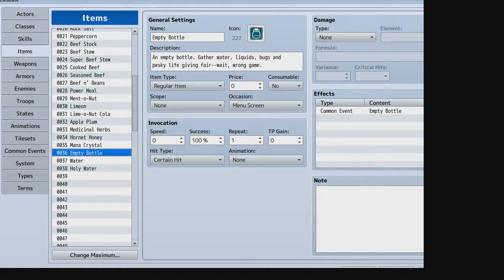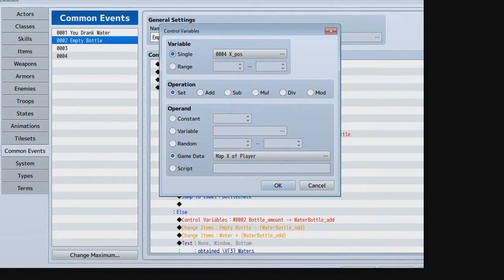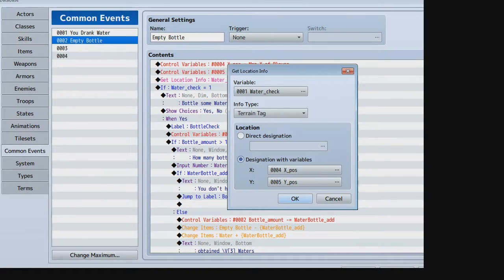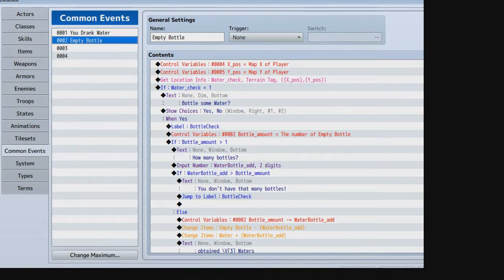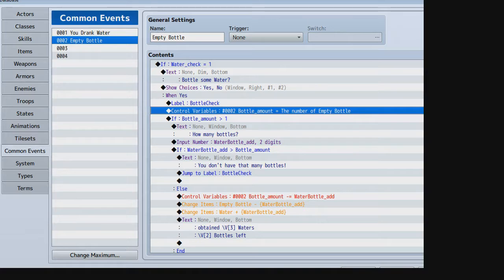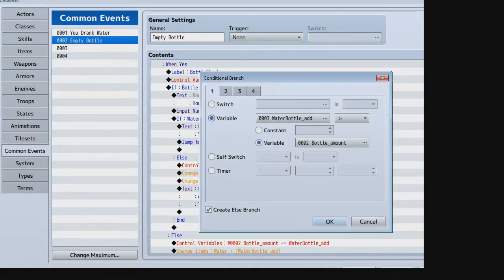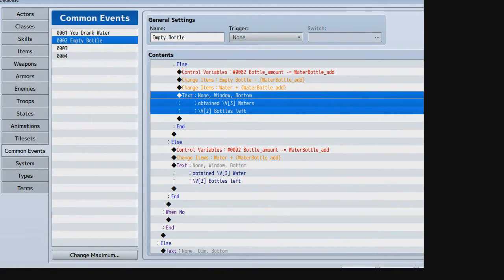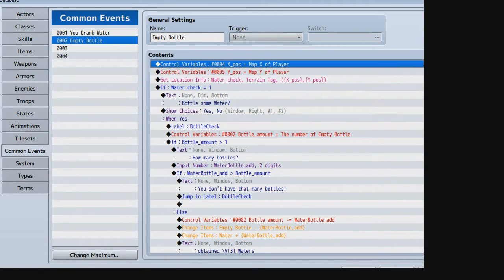GameDev: Tower of Souls - "Bottling Water!"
I made a thing...you can bottle water if you stand in water and have a empty bottle.

Why? Cause I can...and cause I'm planning to have some form of 'crafting/cooking' thing.